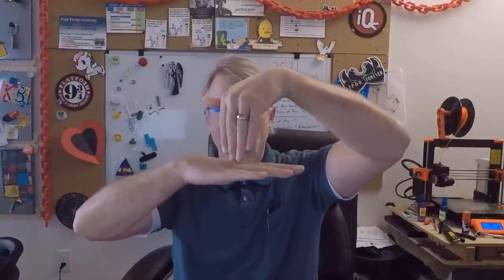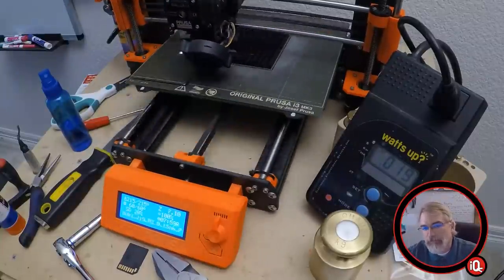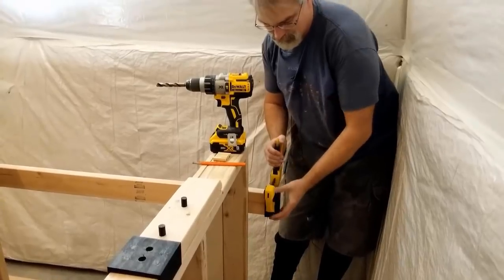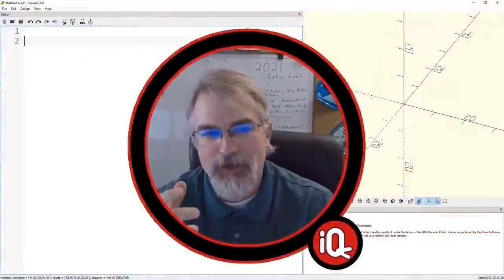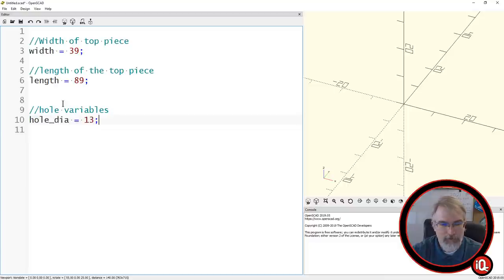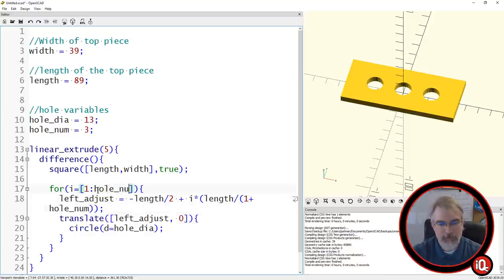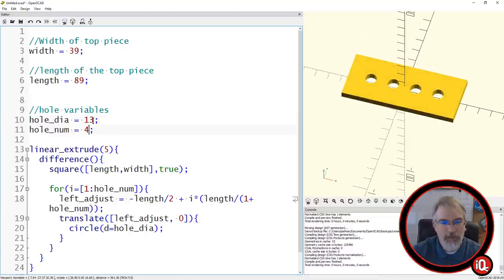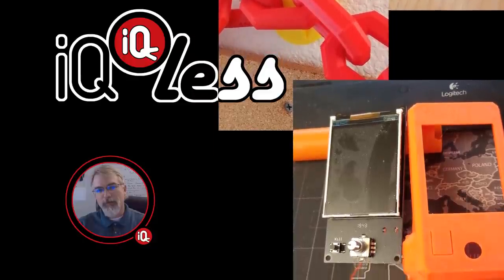3D Printing: 3D Printing a Woodworking Jig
Links
  Prusa 3D Print

Videos